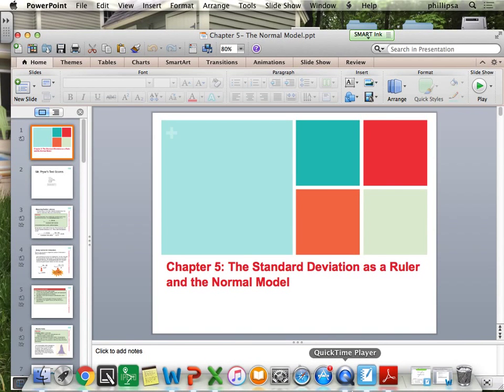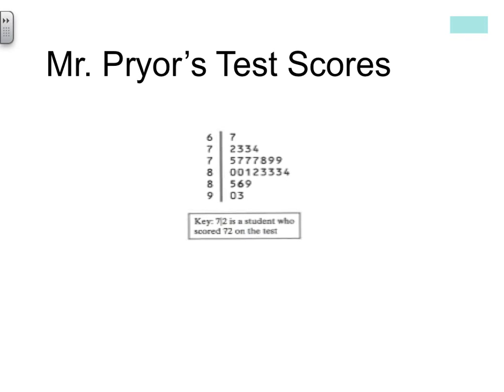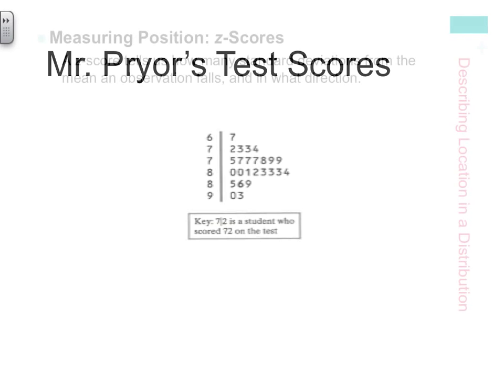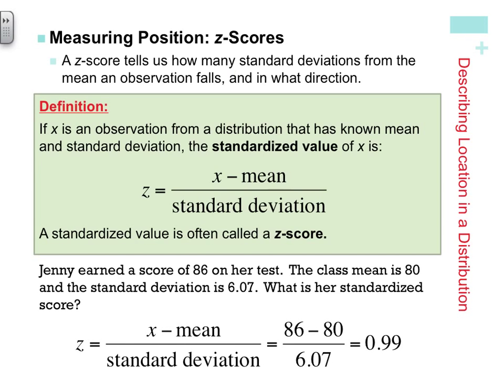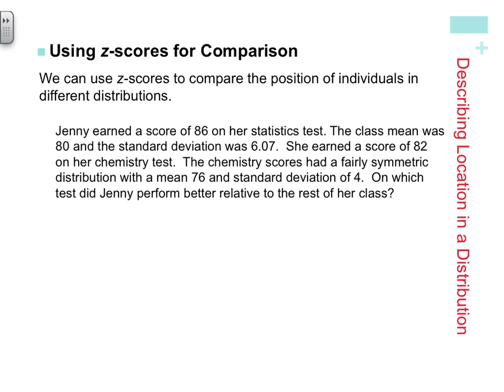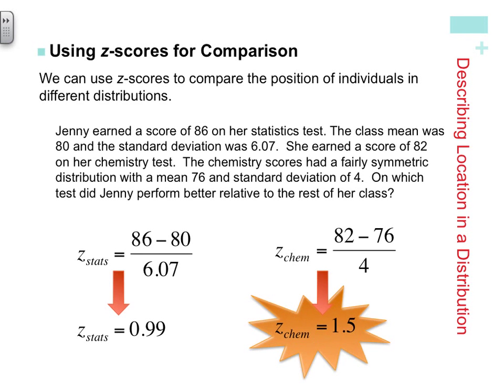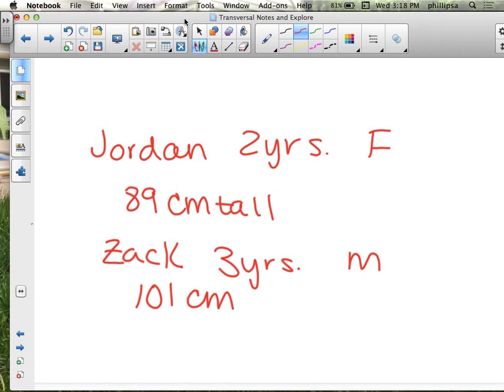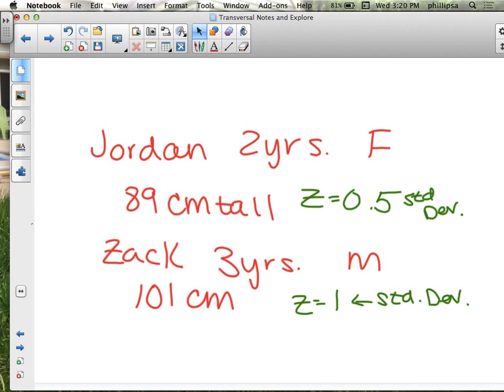Chapter 5 (Video 1): The Normal Model